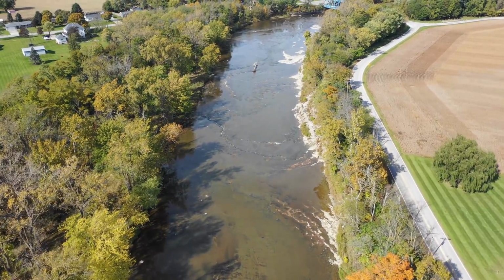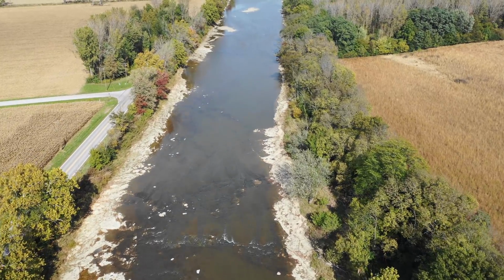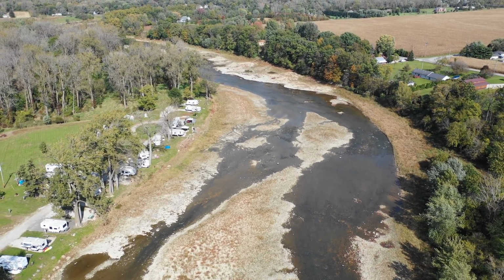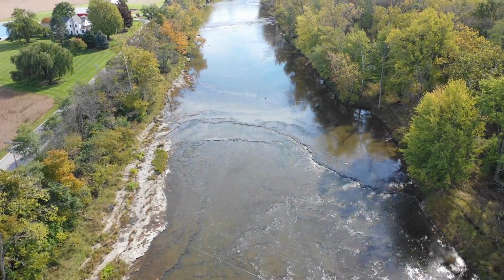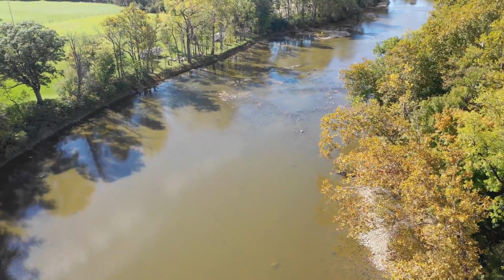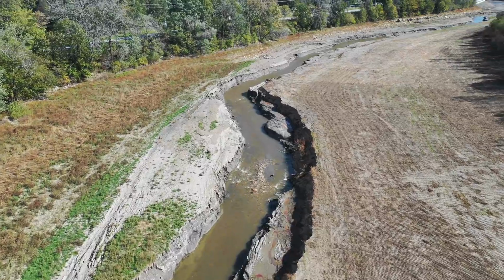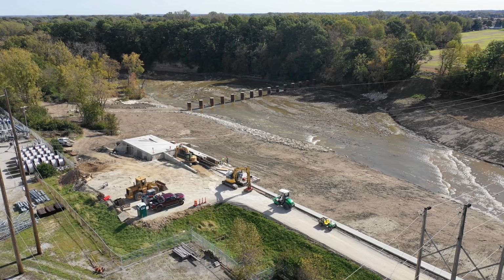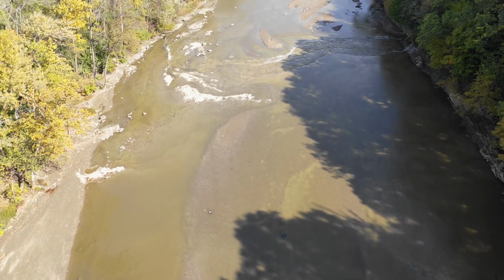Sandusky River Tour 1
A tour of the Sandusky River near Fremont, Ohio